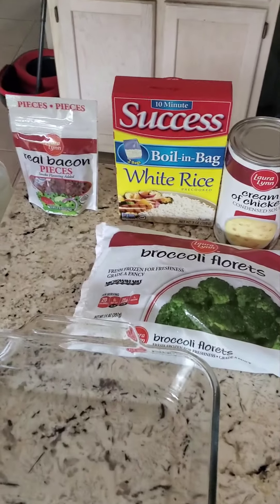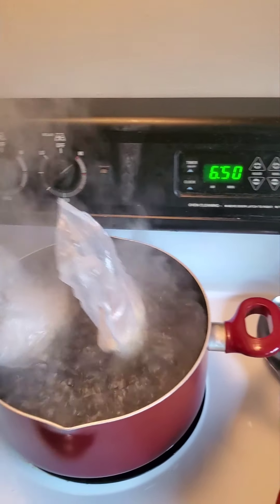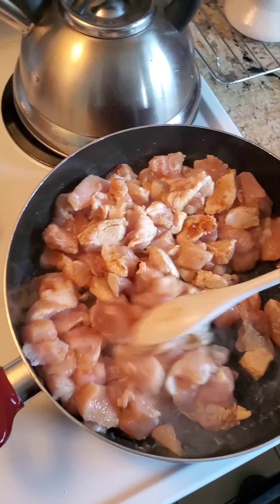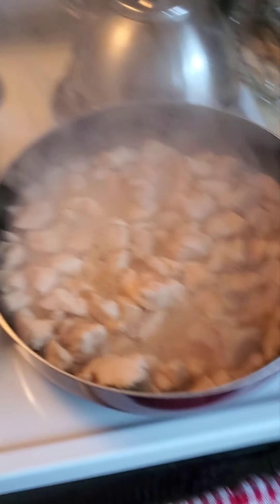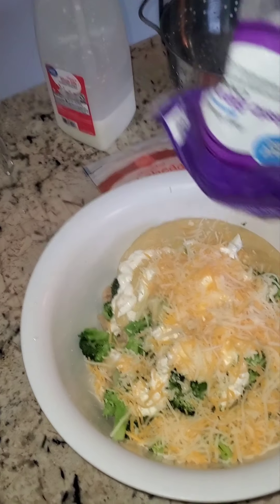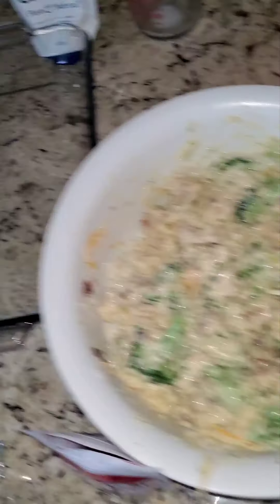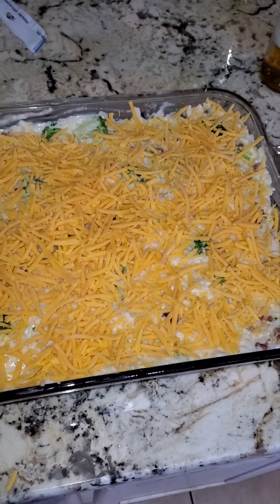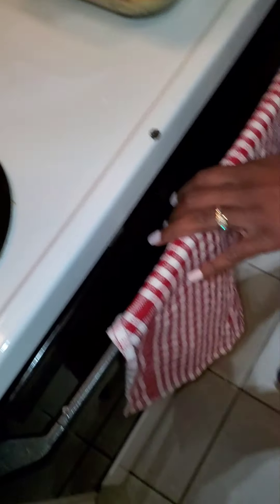My famous Broccoli and Chicken casserole